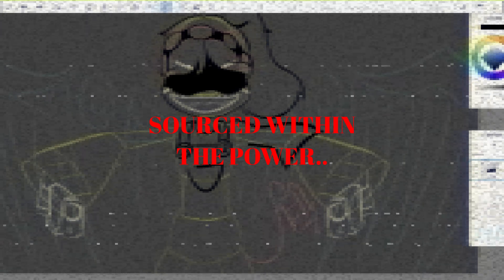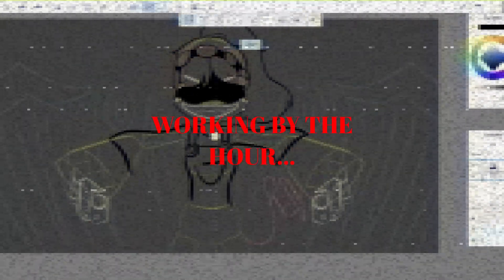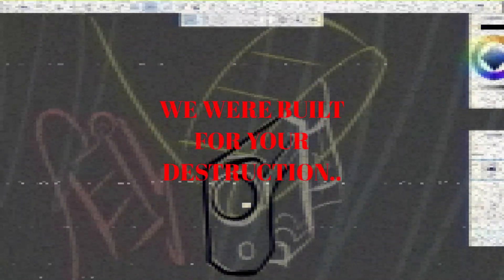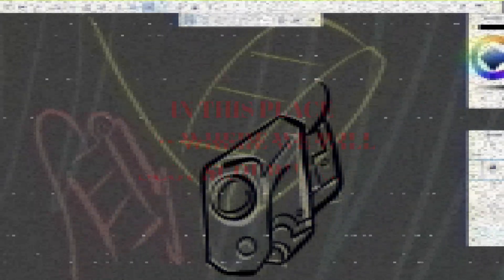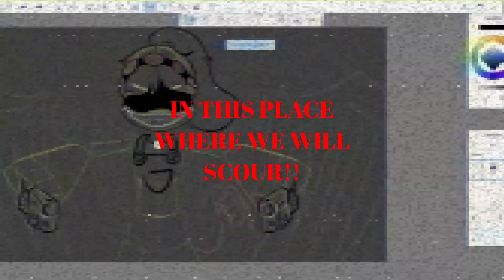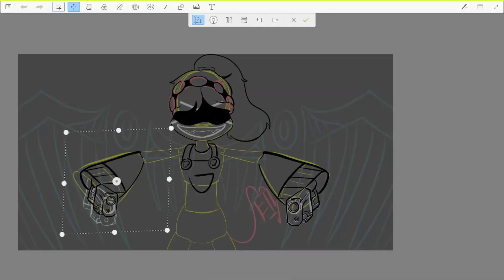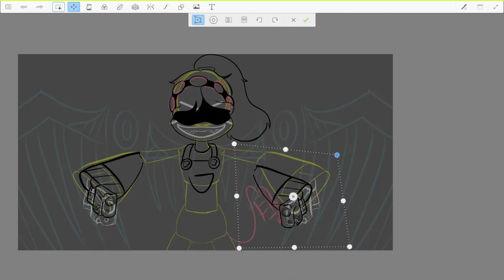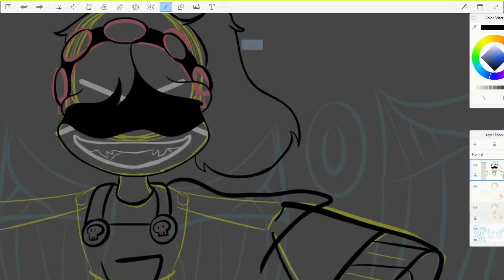MURDER DRONES x MY CHANNEL OC || Speedsketch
yall are prolly like "FINALLY SOMETHING MURDER DRONES RELATED" lol